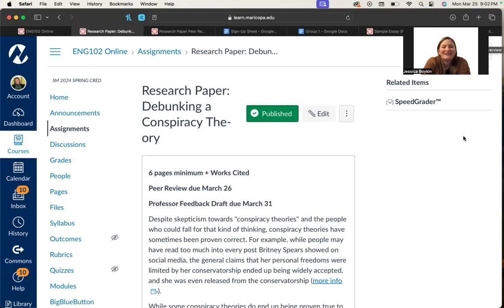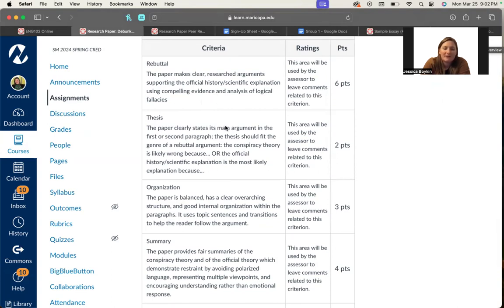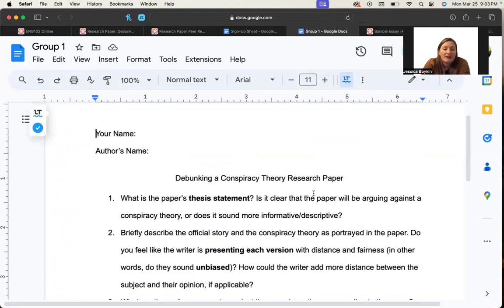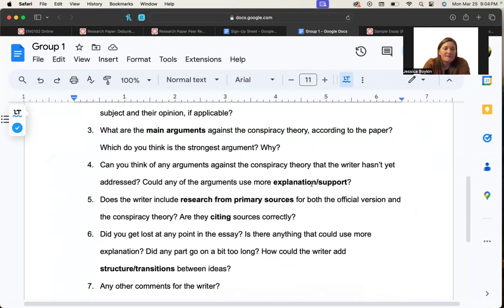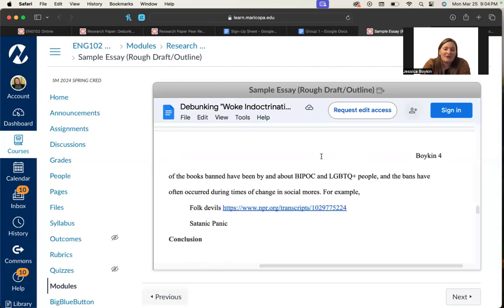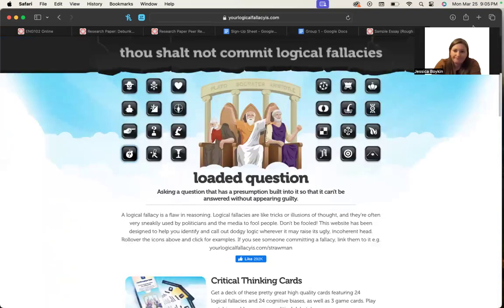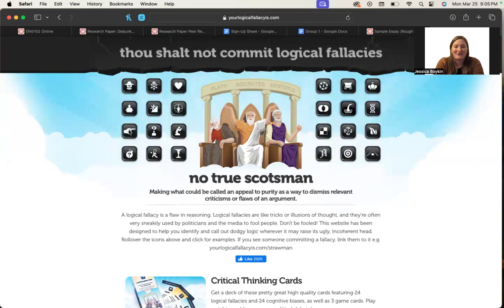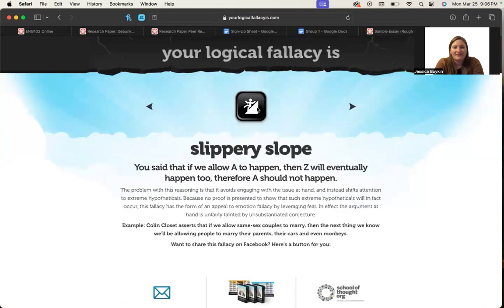Week 10 102